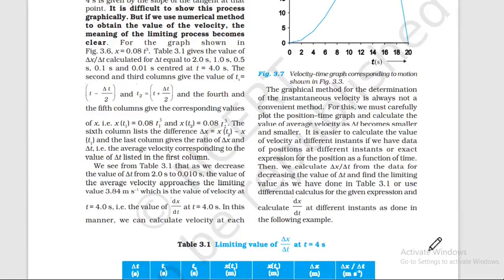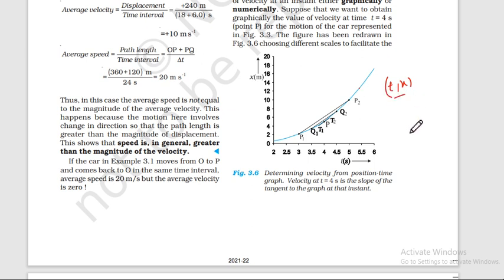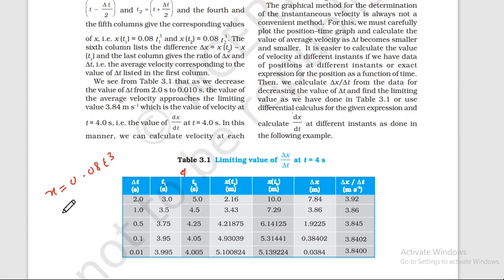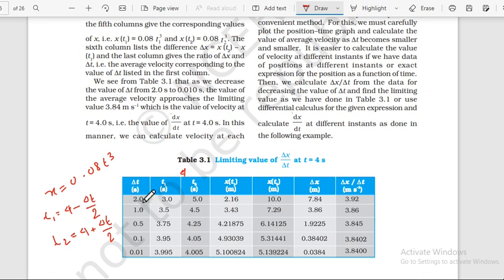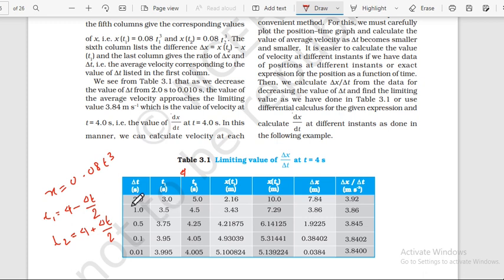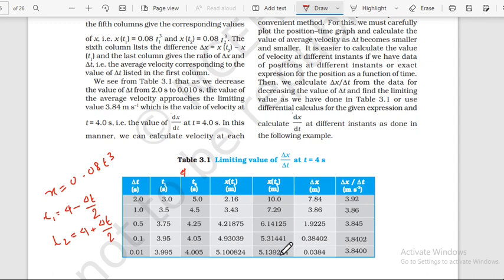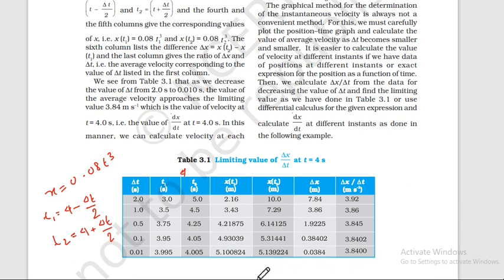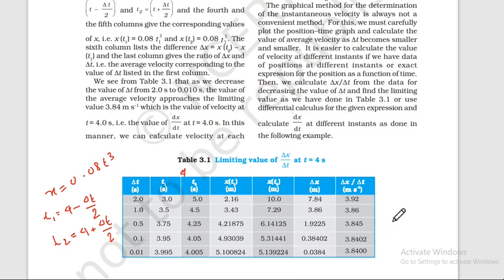Instantaneous Velocity | Numerical Understanding | NCERT Class XI Physics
In this video I have discussed about instantaneous velocity numerically. This is for the class XI students. In this video series I am making videos on videos on each and every concepts that are given in your textbook.